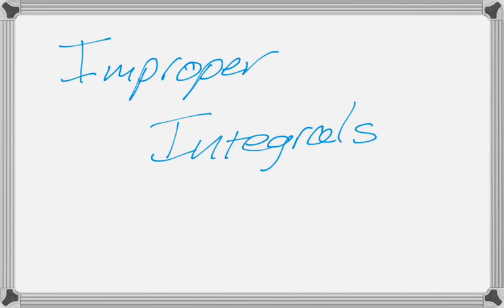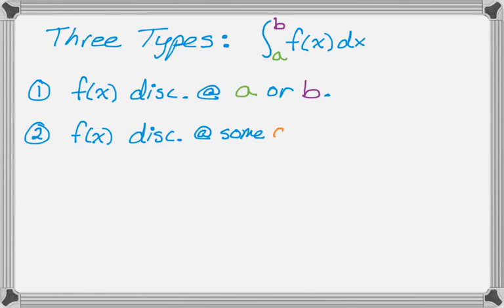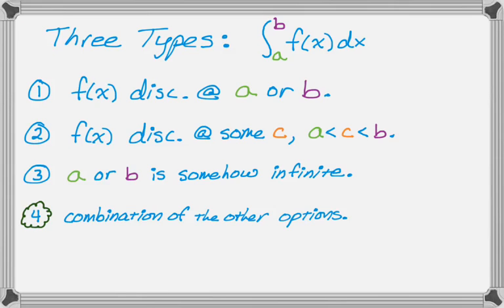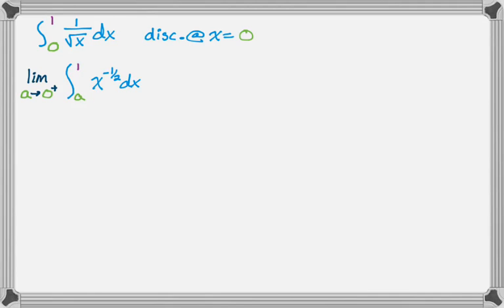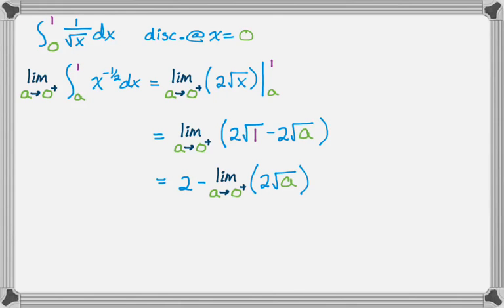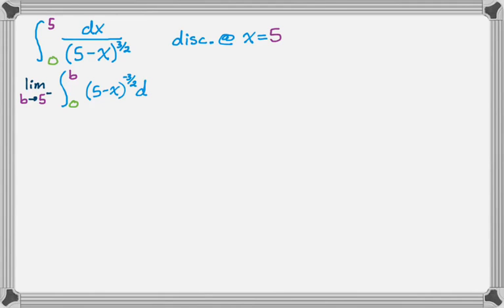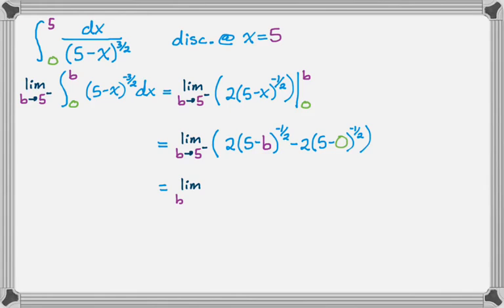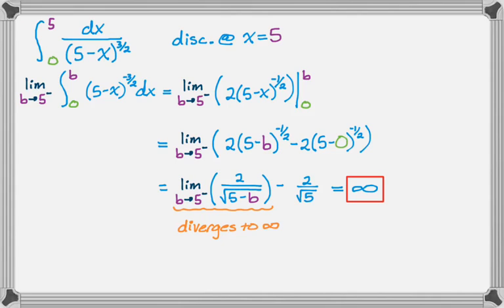Improper Integrals - Discontinuity at a Boundary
Improper integrals come in several varieties.  In this video I do two examples of improper integrals that have discontinuities at their boundaries.  You end up doing lots of limits with these.